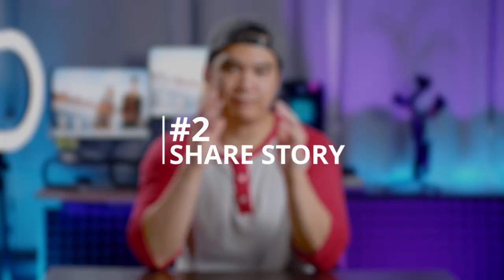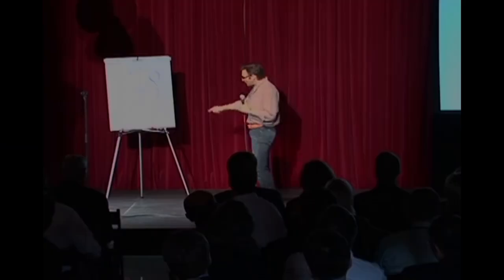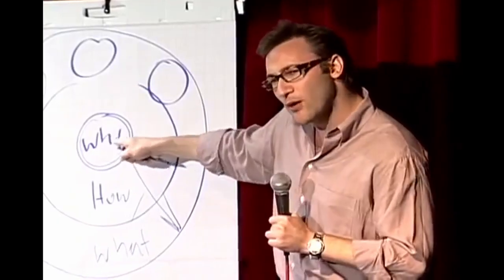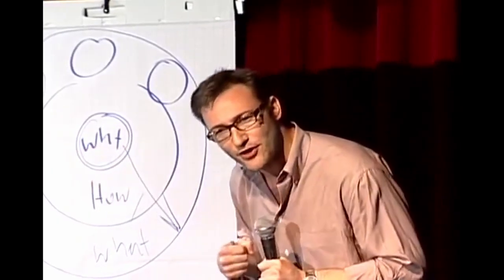3 VIDEO MARKETING STRATEGIES TO STAND OUT FROM THE COMPETITION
Here are 3 video marketing strategies for your business to stand out from the competition.

Some Source Footage from:
The Incredibles
Simon Sinek's Ted Talk

My Gear (FULL LIST):

DJI RS2